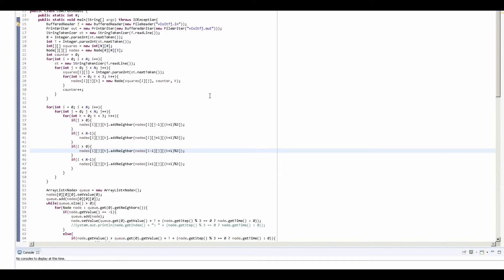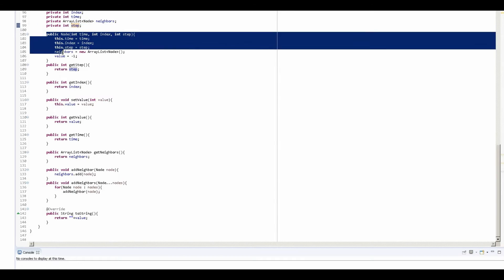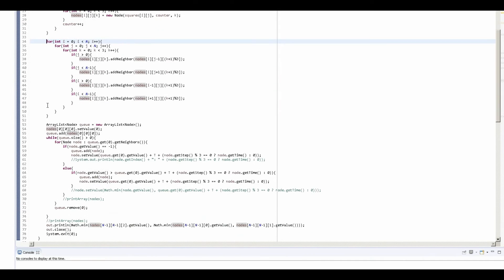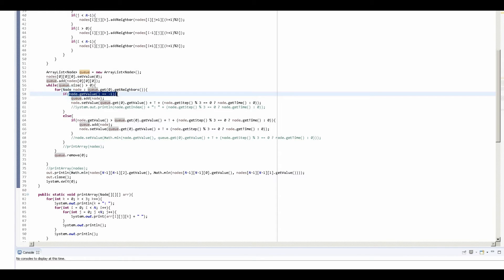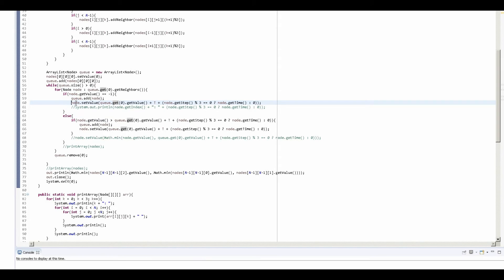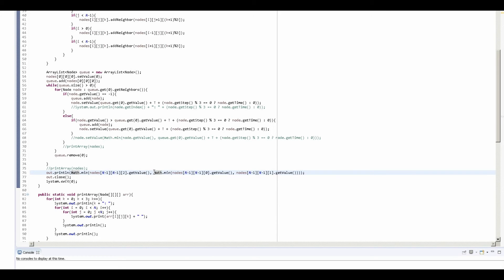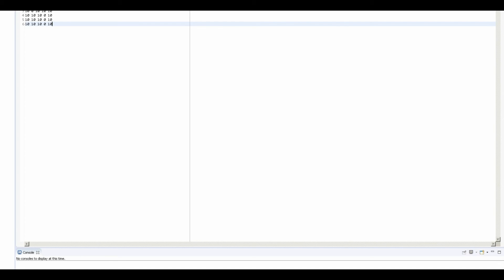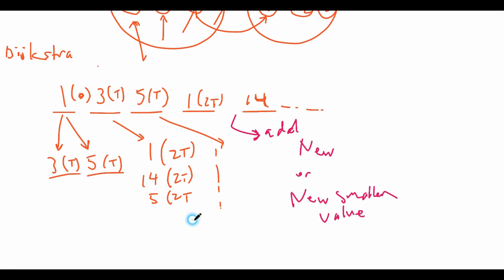2017 USACO Gold Round 3 #1 Part 2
Looking at the actual code now!